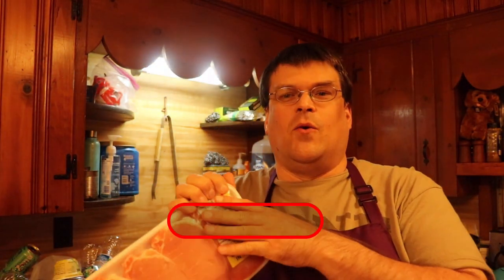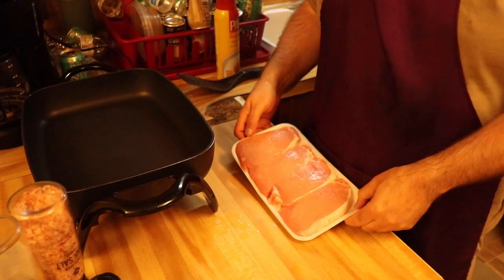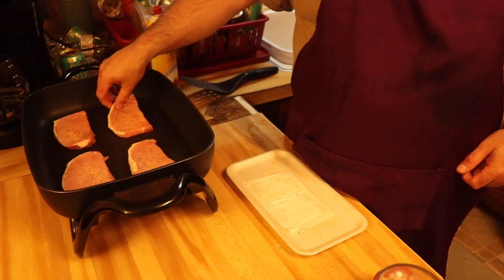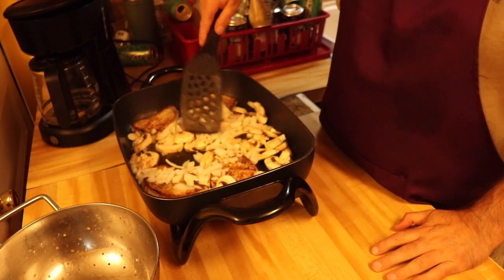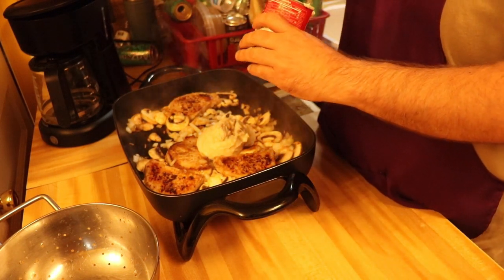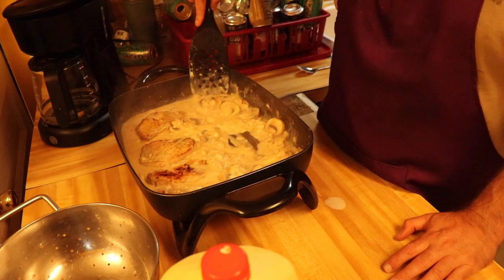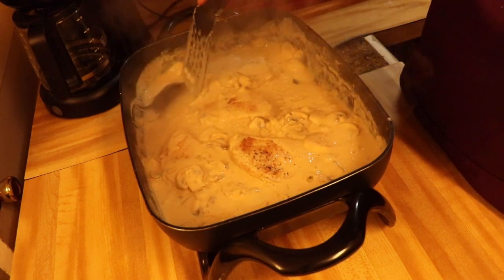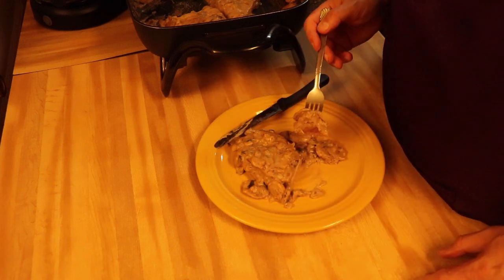Creamy Mushroom Pork Chops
Today, we prepare Creamy Mushroom Pork Chops.

We will need the following:
4 Pork Chops
8 oz of sliced mushrooms
1 onion chopped
1 – 10.5 oz can Condensed Cream of Mushroom Soup

Simple Gifts by Cooper Cannell